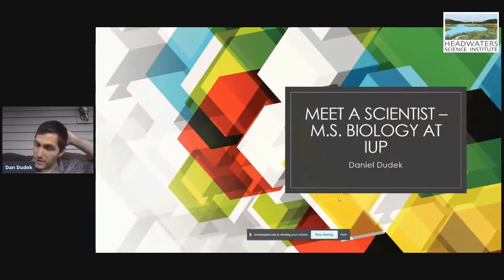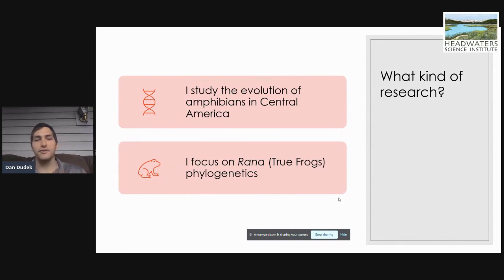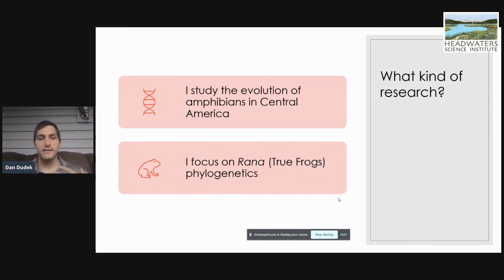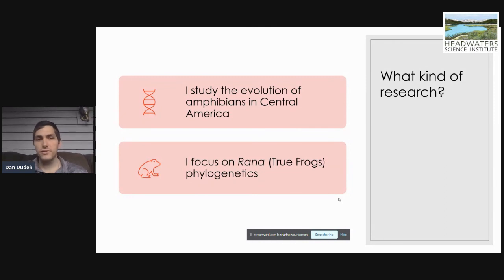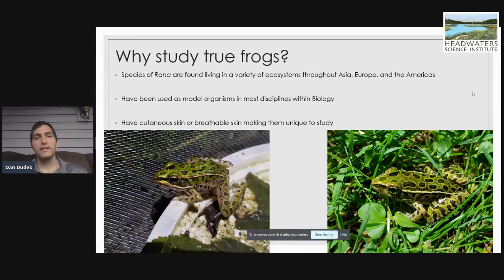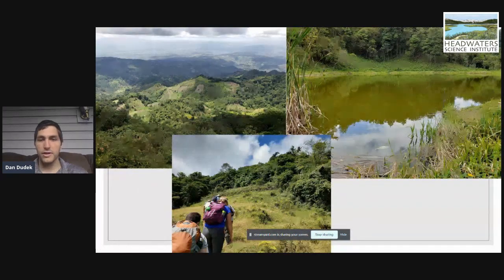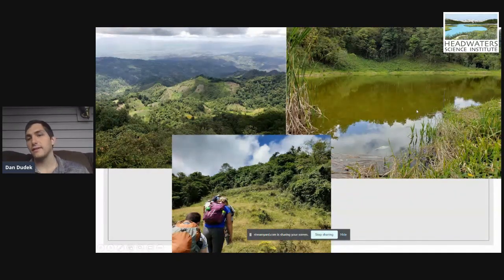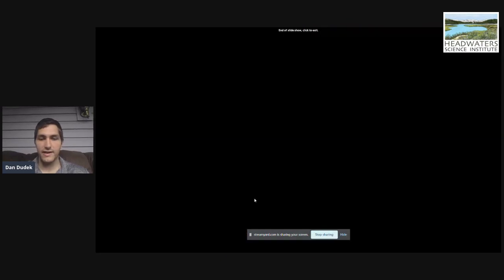Lunch With A Scientist episode 1: Daniel Dudek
In the fall of 2016, Dan completed his B.S. in plant physiology at Pennsylvania State University. He is currently completing his M.S. Biology degree at Indiana University of Pennsylvania working under Dr. Josiah Townsend, researching the evolutionary relationships between amphibians of Mesoamerica.

Lunch With a Scientist happens live at 11 a.m. PST Tuesdays. Join us for Q&A following the talk on Facebook.